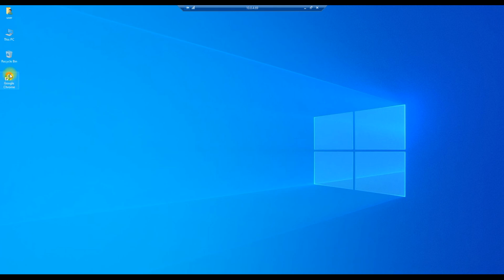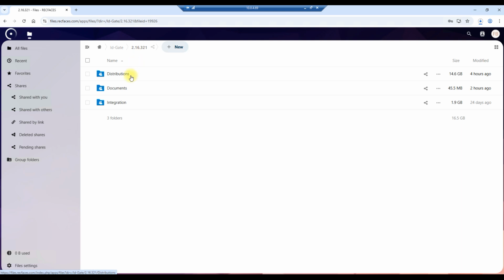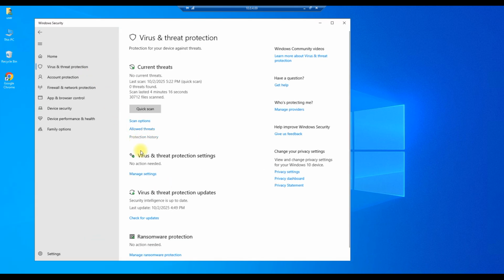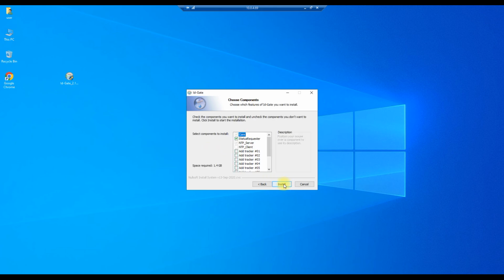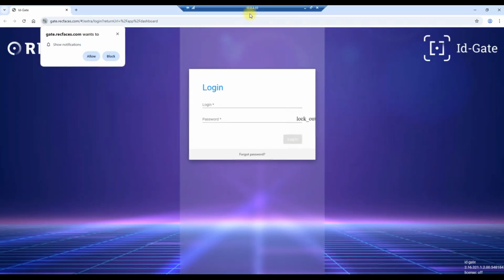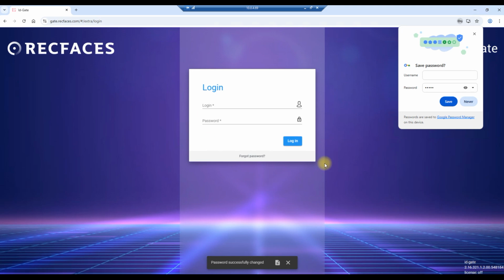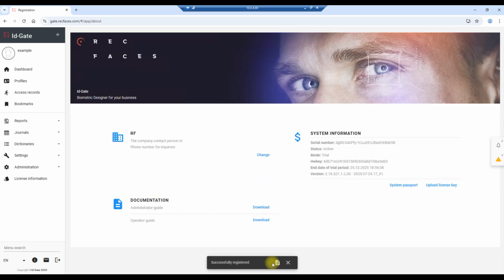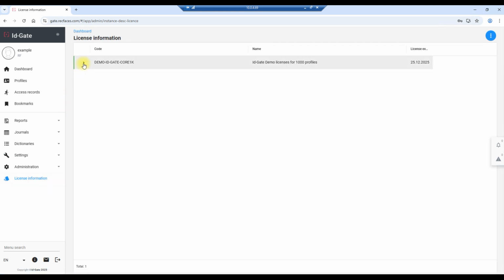Id-Gate — How to Install and License the Solution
Learn how to install and license Id-Gate, a biometric software product for identity verification in access control systems. This video covers the main steps for deploying the product and activating the license.